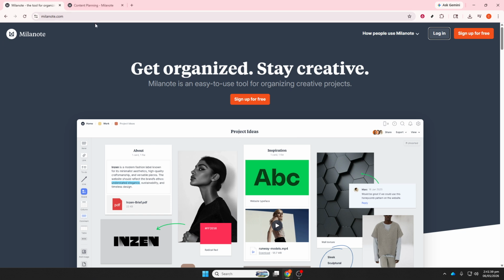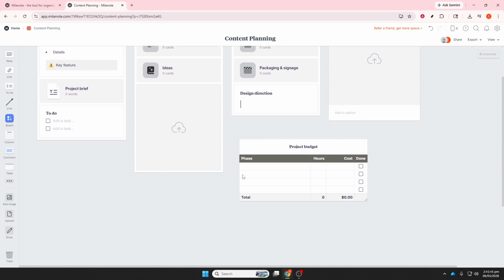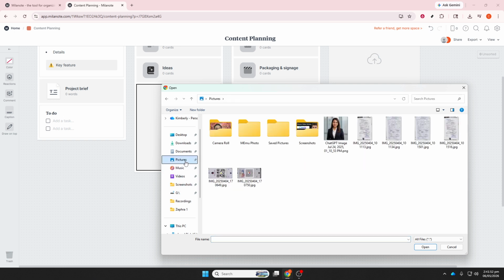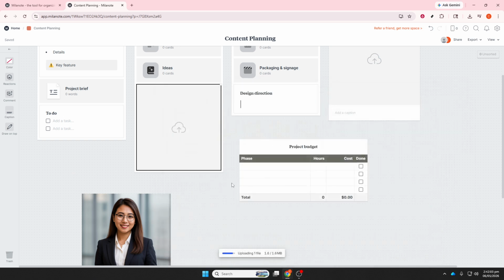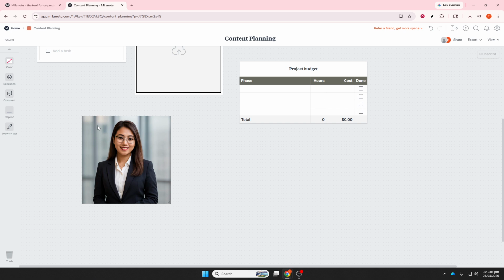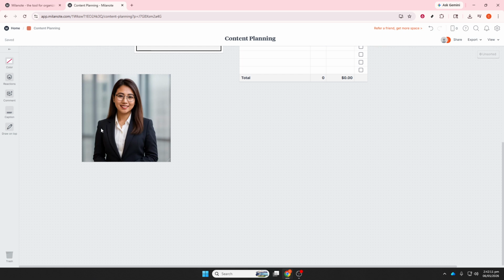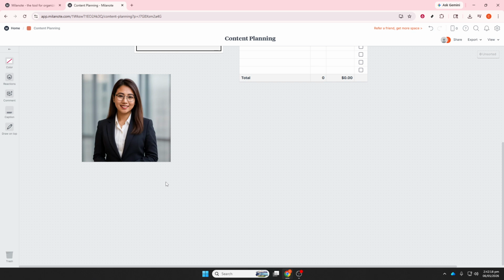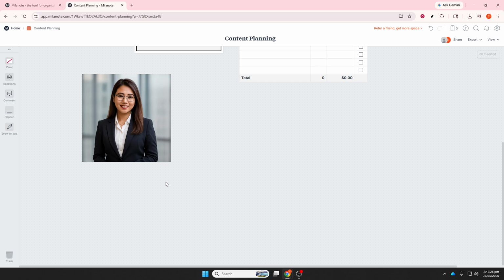How To Drag And Paste Photos In Milanote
Want to organize your inspiration boards faster in Milanote? In this step-by-step tutorial, I’ll show you how to drag and paste photos in Milanote easily in 2026! 🖼️✨

Milanote makes it simple to create visual boards for content planning, mood boards, creative projects, and team collaboration. Learning how to quickly add and arrange photos can help improve your workflow and keep your ideas organized.

In this video, you’ll learn:
✅ How to drag and drop photos into Milanote
✅ How to paste images directly into boards
✅ Organizing photos and visual content efficiently
✅ Tips for creating aesthetic Milanote boards
✅ Beginner-friendly Milanote tutorial for 2026

Perfect for designers, content creators, students, virtual assistants, marketers, and anyone using Milanote for creative planning.